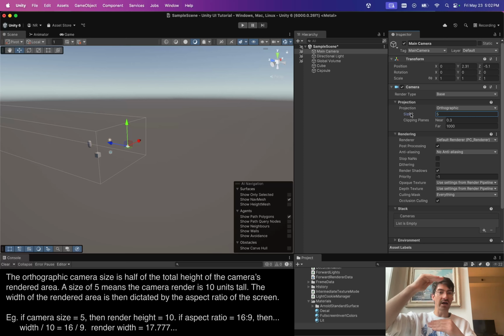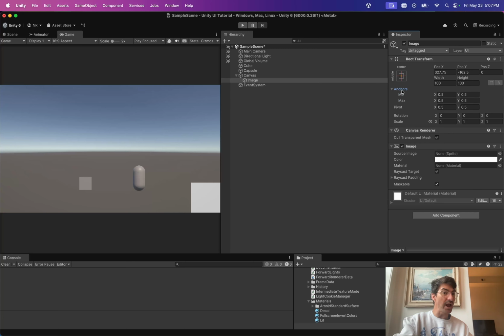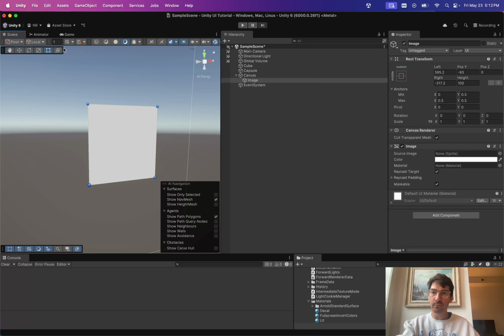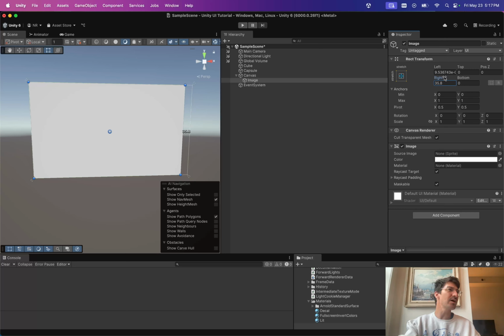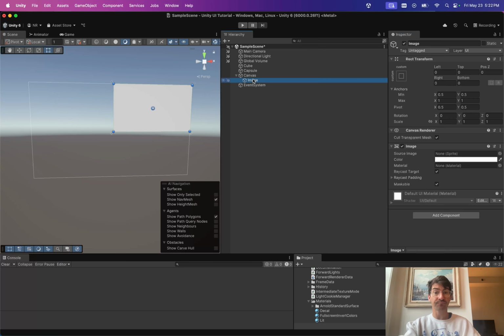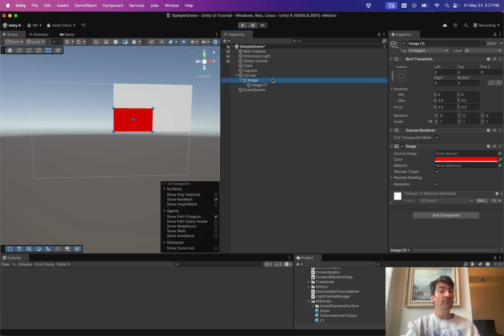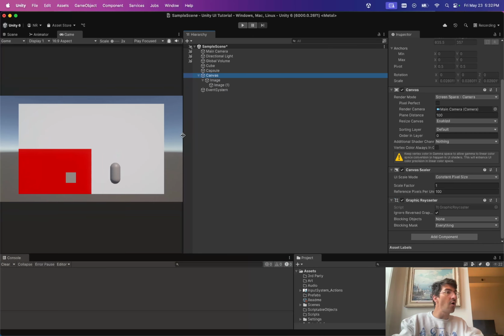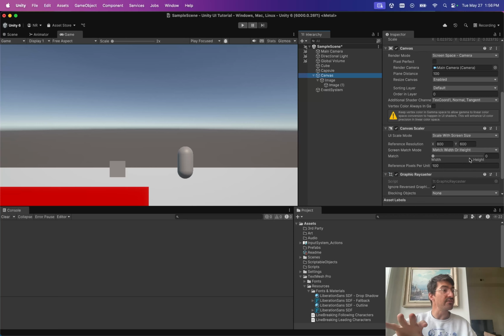Unity - Interface Tour, Basic Concepts, and Canvas Tutorial Pt. 1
COO GMDV-210 - Principles of Human-Computer Interaction
Week 4 Lesson, Video Supplement

Pre Reqs
- Unity installation
- Code editor installation

Topics Covered
Creating a project
    - quick interface tour
    - project organization (folders to create)
        - Art
        - Audio
        - Prefabs
        - Scenes
        - ScriptableObjects
        - Scripts
        - 3rd Party

Unity Scene
    - GameObjects
        - placement
        - hierarchy and sub objects
        - components

Unity Camera
    - perspective vs. orthographic
    - camera sizing

Unity Canvas
    - camera options
    - rect transforms (anchors, pivots, etc.)
    - canvas scaling